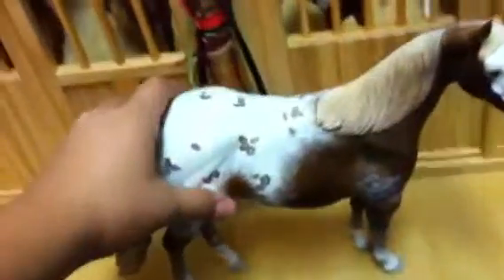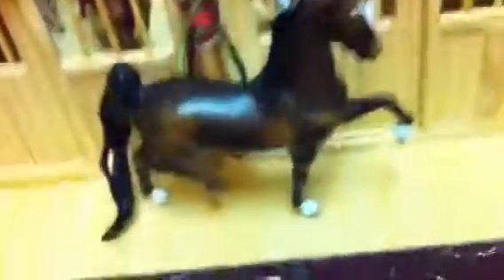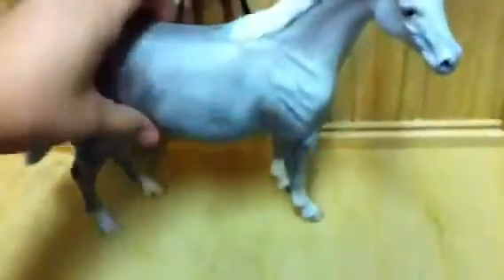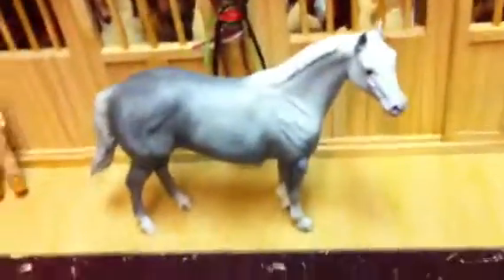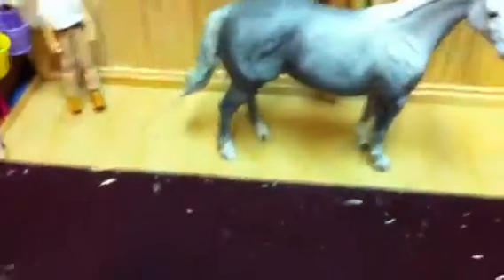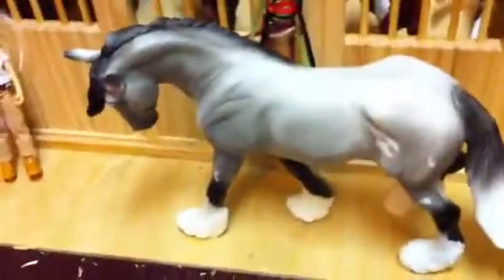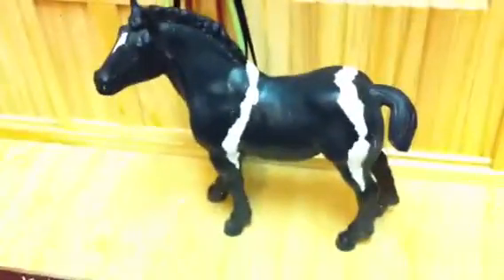Breyer horse customs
All my customs I love them all message for information on commisoins